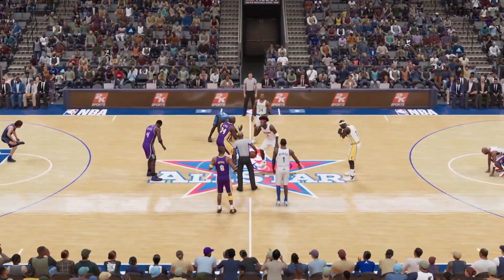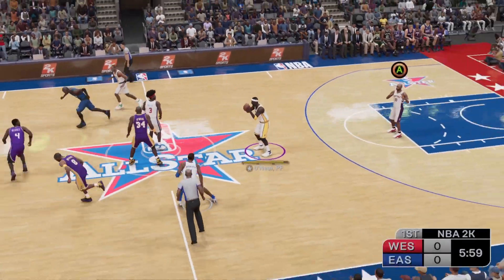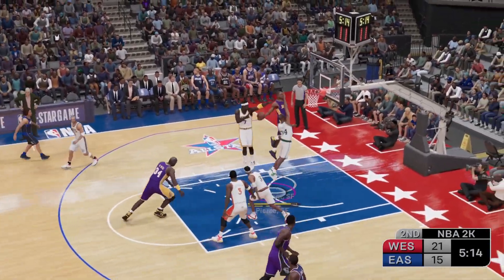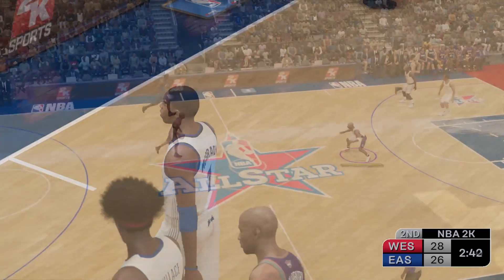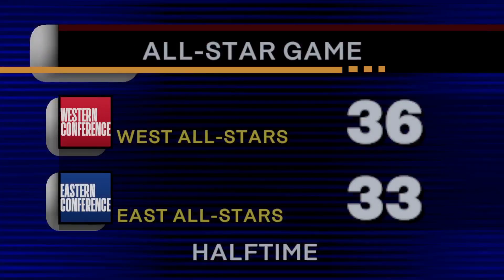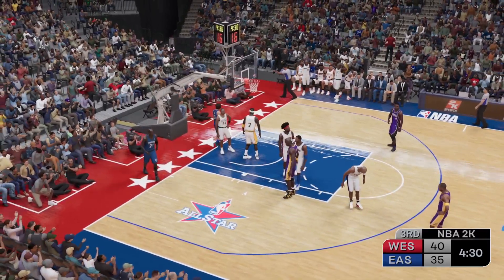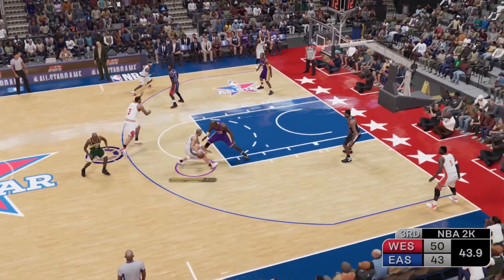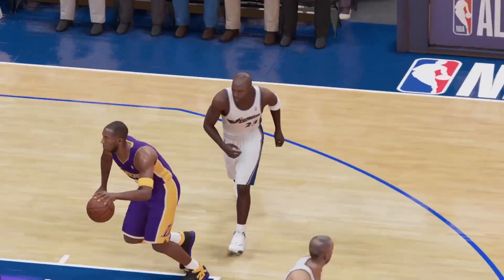NBA 02-03 Season - ASW HIGHLIGHTS - All-Star Game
NBA 2k23 MyNBA Eras - Kobe Era